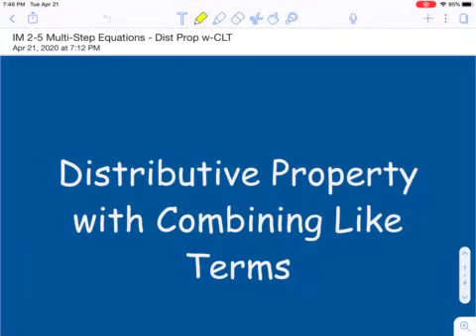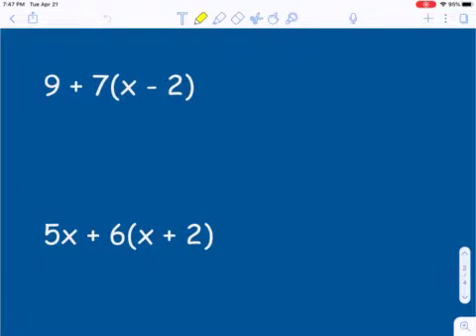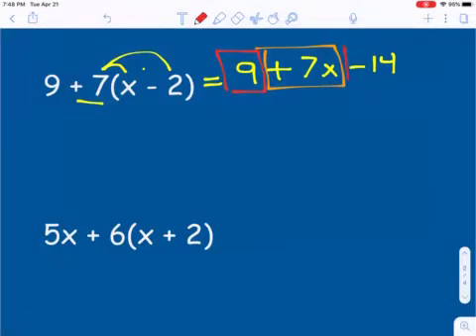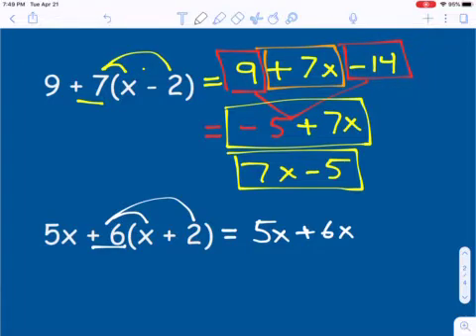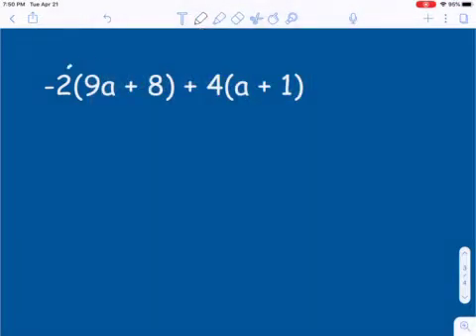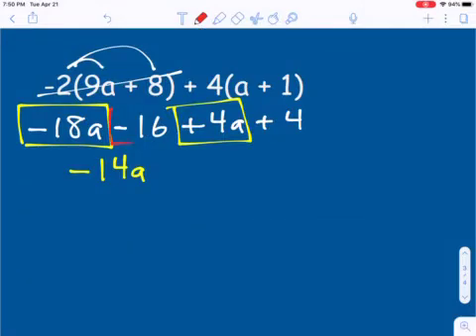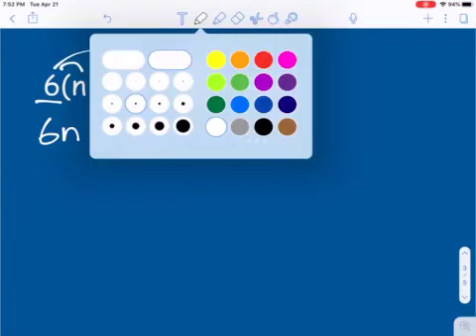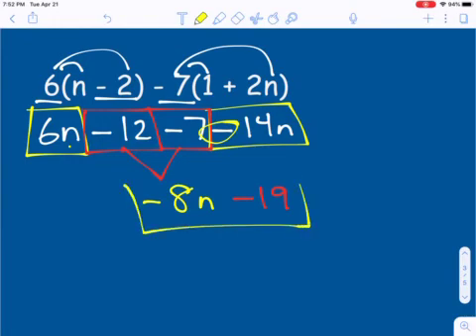IM 2-5 Distributive Property w/CLT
So we're now distributing numbers and variables with a sandwich?

Oh, never mind. Time for new glasses!